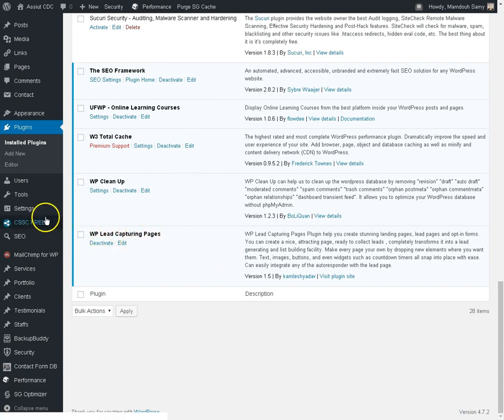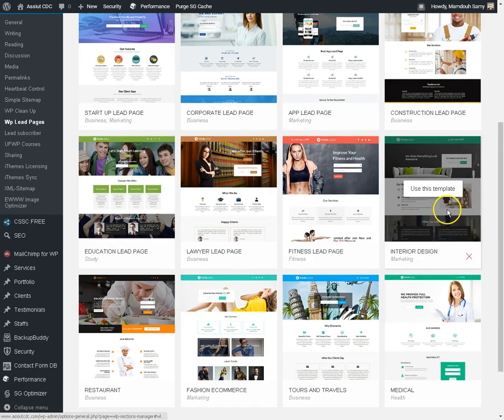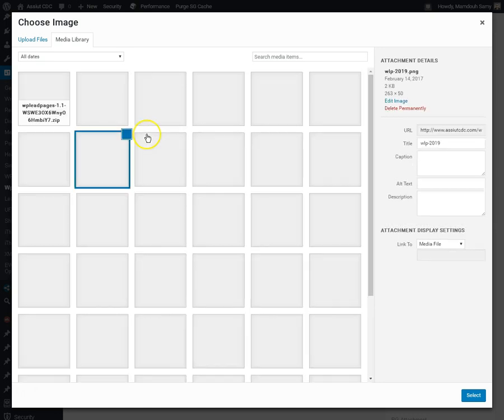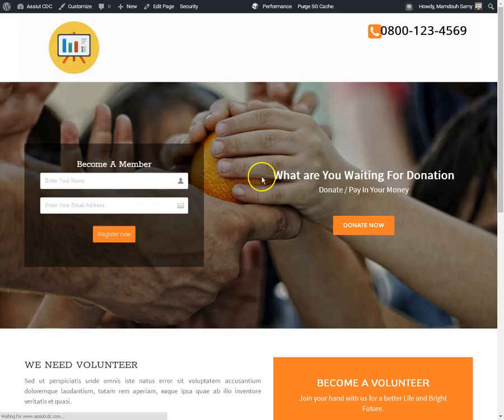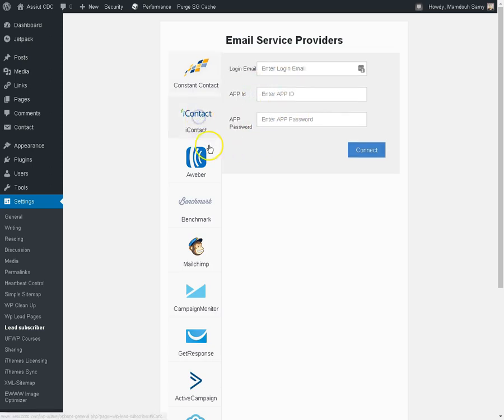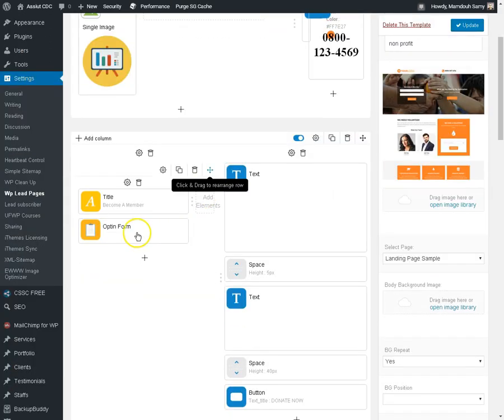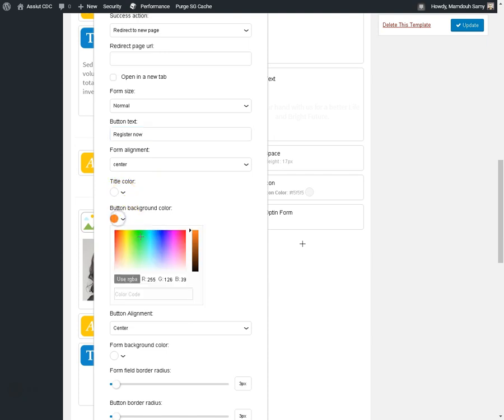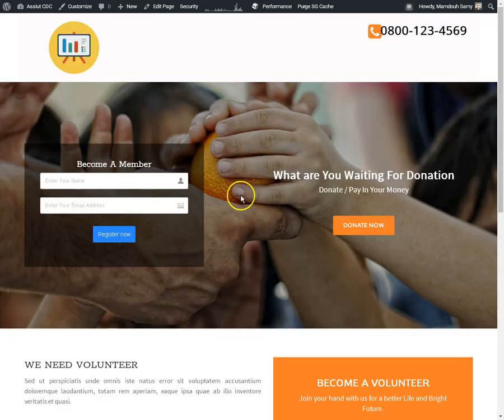WP Lead Capturing Pages - WordPress Plugin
This plugin comes with 50+ pre build email capturing landing pages, which can integrate with 10 different autoresponder to save your leads. The plugin has an inbuilt drag n drop builder with 30+ elements to create your own custom page to capture leads.